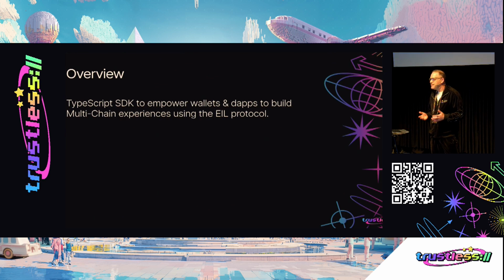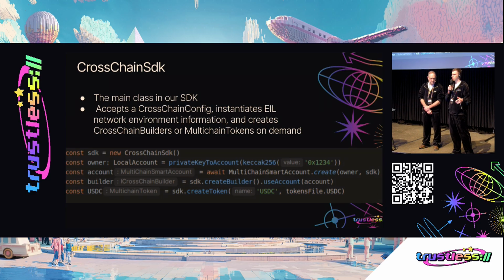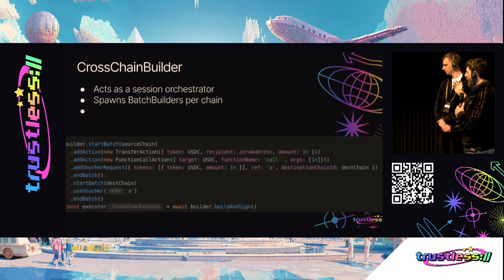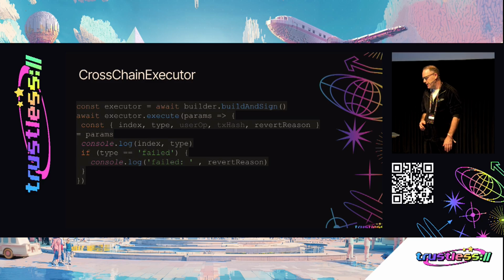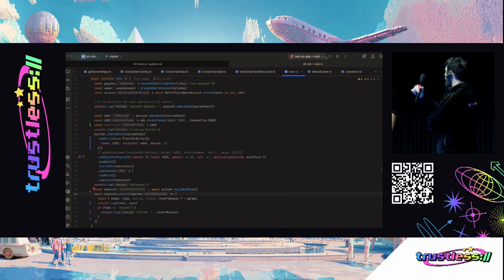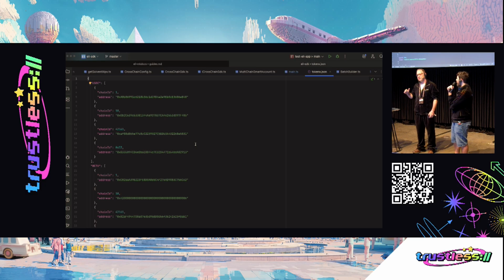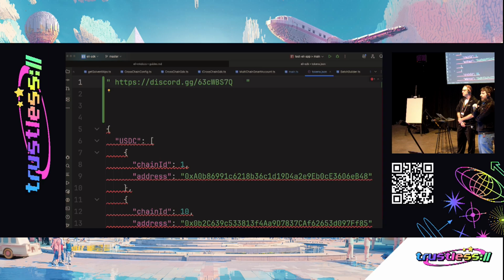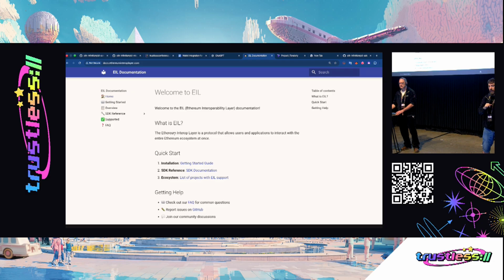[trustless://interop.landscape] Workshop - Building with EIL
This workshop by Dror Tirosh (Researcher, Ethereum Foundation), Alex Forshtat (Researcher, Ethereum Foundation) and Shahaf Nacson (Researcher, Ethereum Foundation) dives into the newly released EIL SDK and explains both how to use it, as well as how the underlying mechanisms of the EIL protocol work, giving developers a better understanding of the different flows and valuable insights on how to build apps on top of the new Ethereum Interoperability Layer.

Workshop given during day 2 of the trustless:// conference at Devconnect Argentina 2025